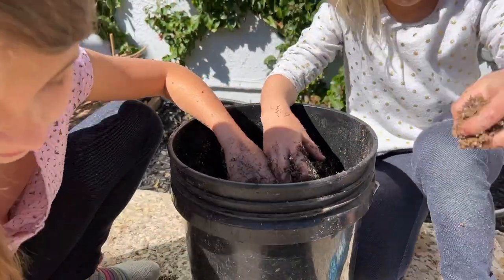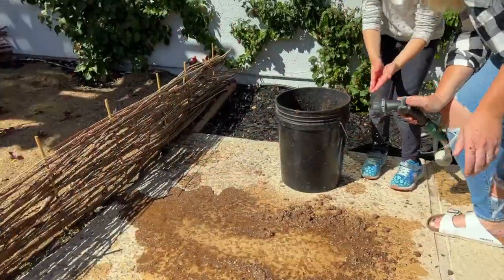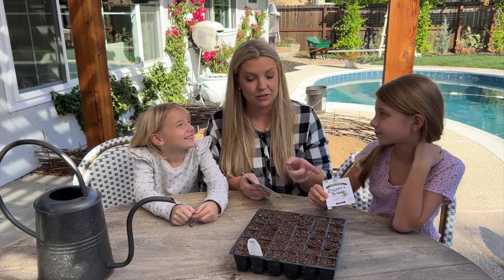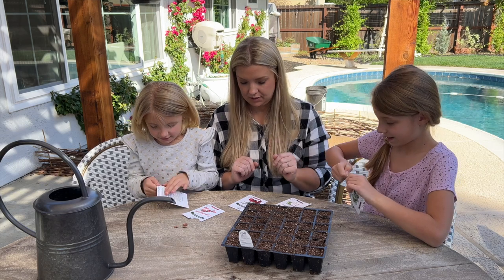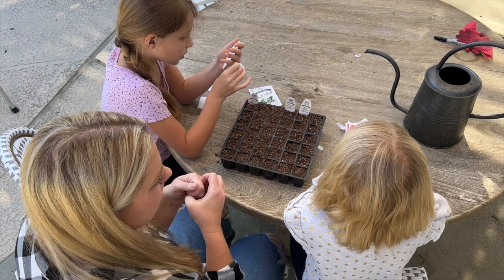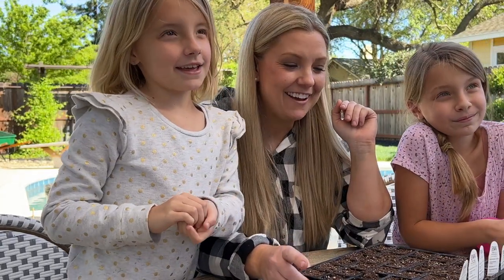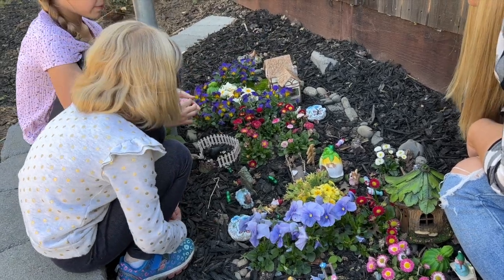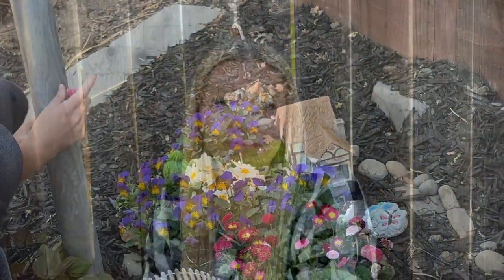Sowing Vegetable and Herb Seeds With The Girls! 🍅🥬🥕 :: Let's Get Kids Gardening!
“Why try to explain miracles to your kids when you can just have them plant a garden.” -Robert Brault

Welcome! Today my girls and I are working on sowing some vegetable and herb seeds from Proven Winners!  Our aim for this year is to get the girls into the garden to grow their own food and try new things (including eating tomatoes, Shae!) Thank you to Proven Winners for providing us with these wonderful seeds! 🥒🍅🥬 Enjoy!

417 Mace Blvd Ste J # 238

This video is not sponsored, however some products have been given to us to try out!